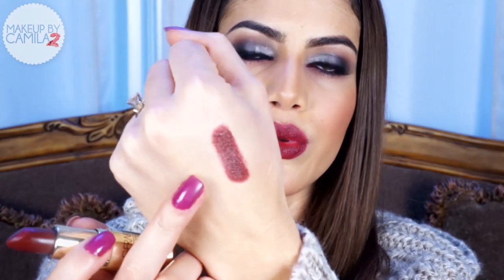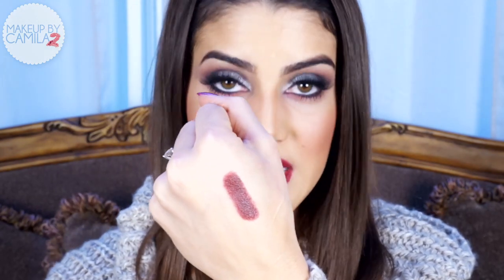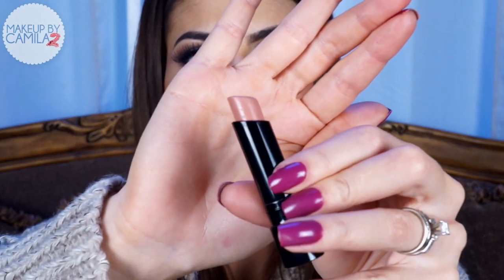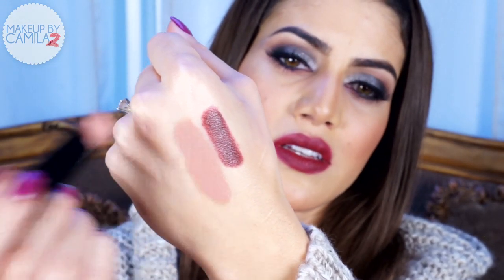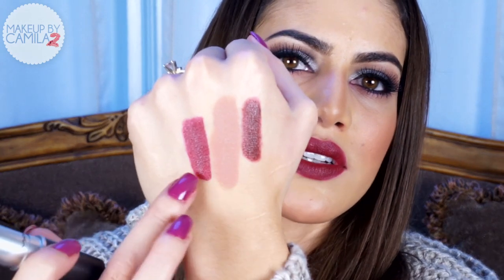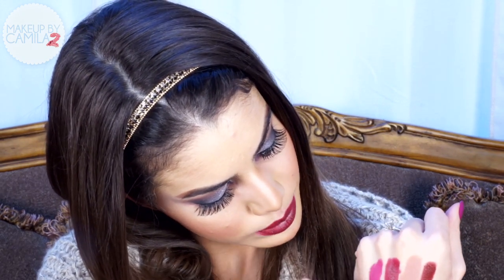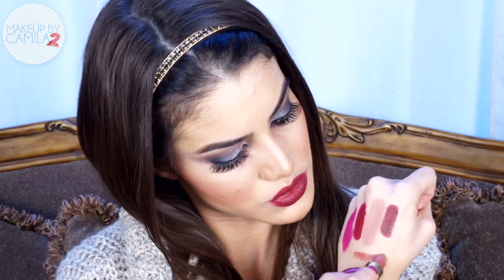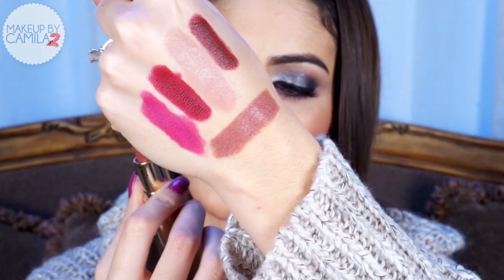Favorite Fall Lipsticks 2014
Hey Lovelies! I LOVE rocking bold lip colors in the fall and I’ve been dying to share my favorites of the season with all of you! Which one is your fave??

My Favorite Fall Lipsticks:
Gerard Cosmetics: Cherry Cordial
Bobbi Brown: Warm Nude No. 21
MAC: Flat Out Fabulous
Gerard Cosmetics: 1995